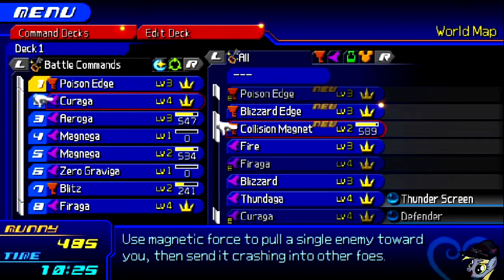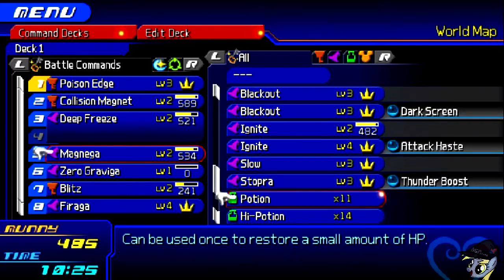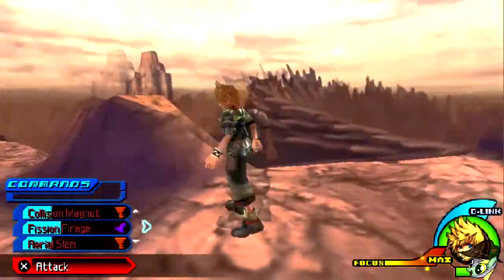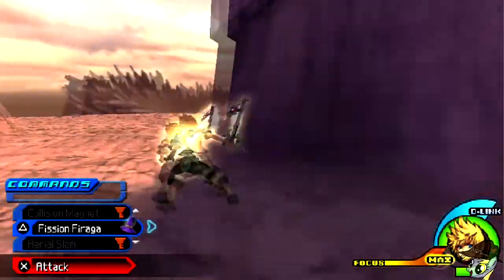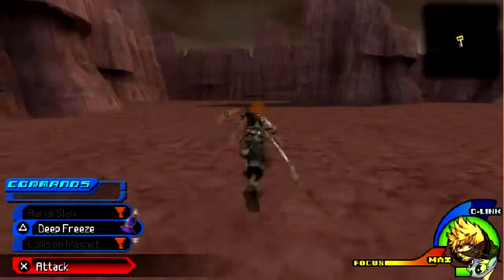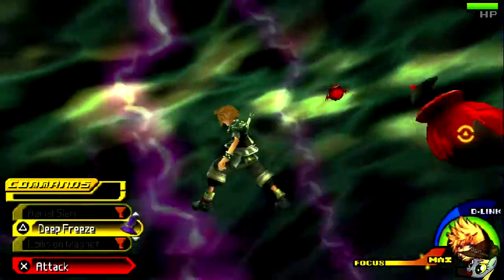Kingdom Hearts Birth By Sleep | Ventus | Episode 20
My Let's Play Archive Server Hello, Im Juno.
I make Let's Plays mainly on games from my childhood but sometimes ill do a blind let's play or newer game.
I also have a small set of side series that i will update occasionally when i find great parts of games that interest me mainly with doom wads, doom mods, video game super bosses, and optional areas in games.